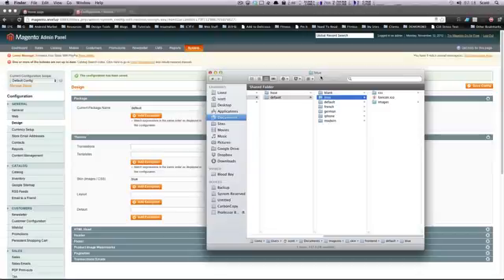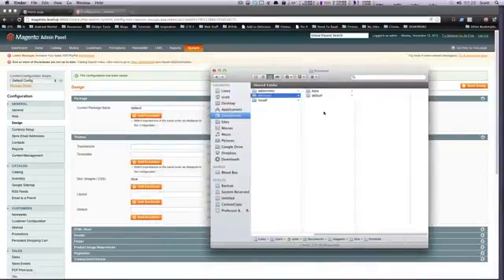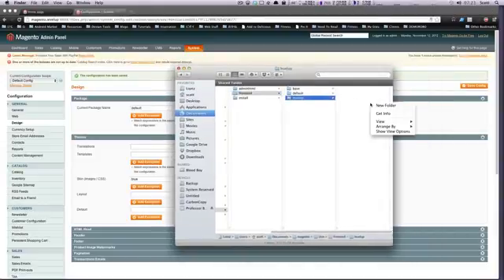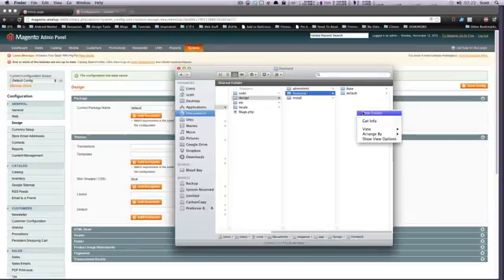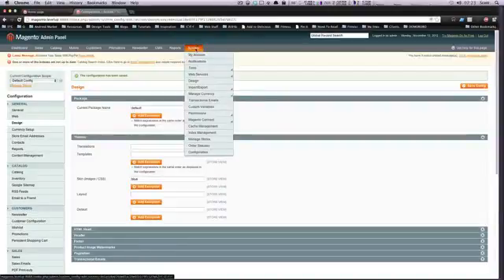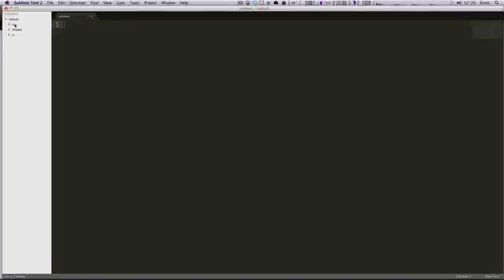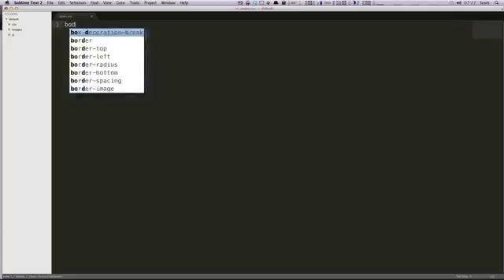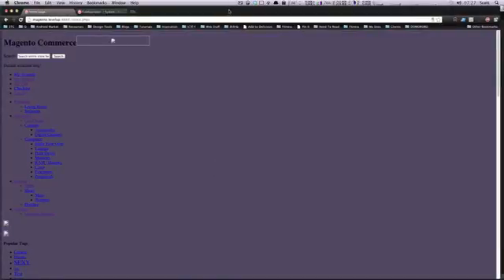SynapseIndia Magento Development Tutorials 27